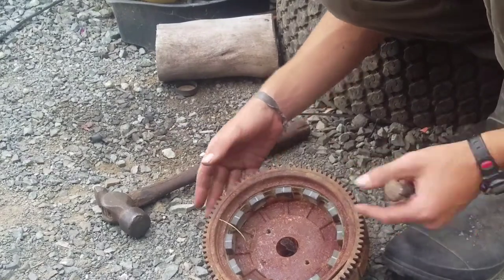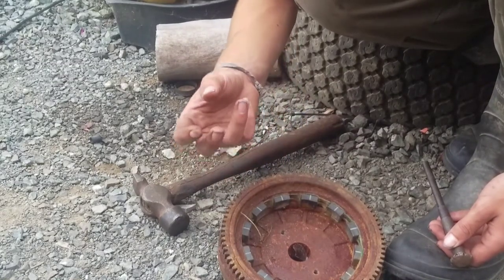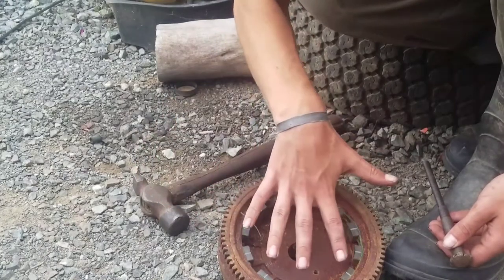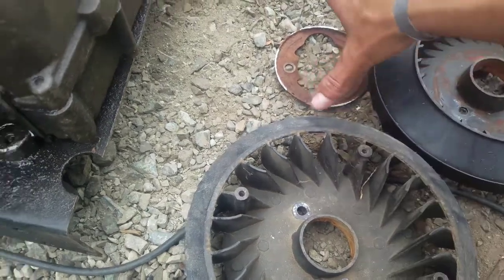how to lighten a flywheel,free mods pt7